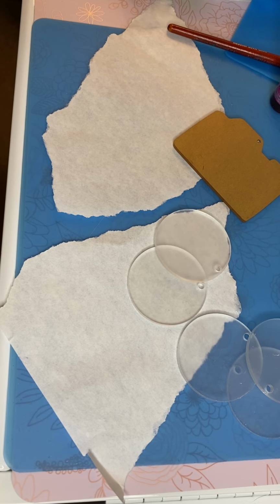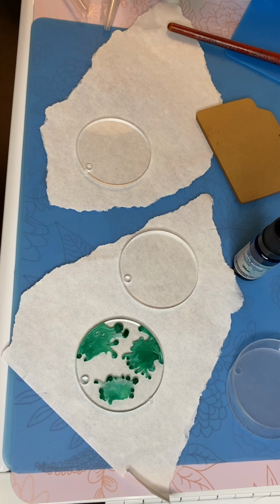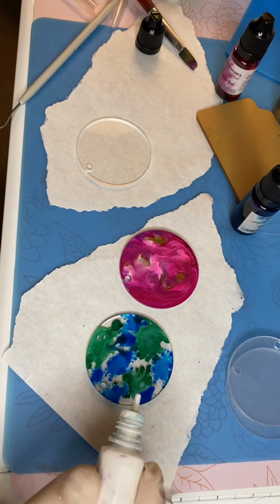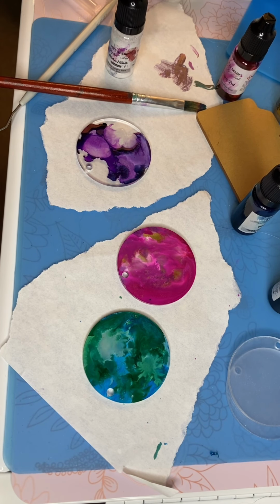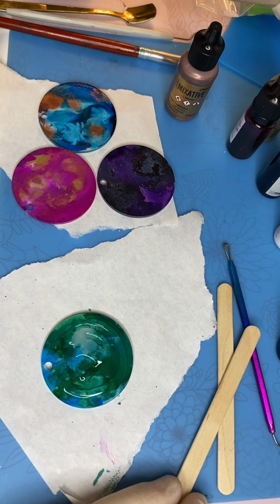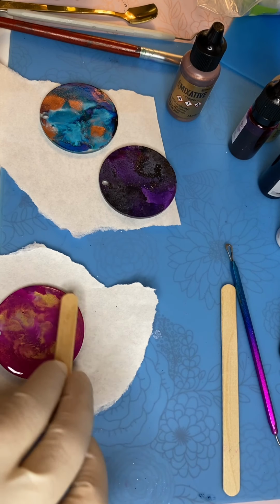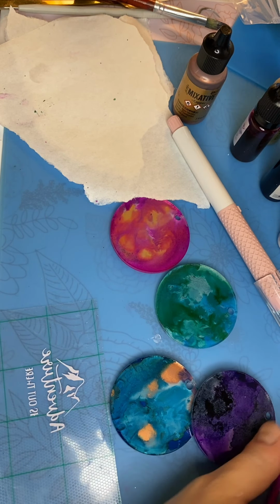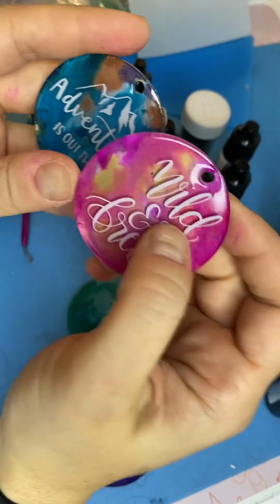Alcohol Inks and UV resin. Video 2.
Here is how I use alcohol inks to make my keychains.

Acrylic Blanks:
Acrylic Blank Keychains, Shynek 200 Pcs Clear Keychain Blanks for Vinyl with 50 Pcs Acrylic Blanks, 50 Pcs Keychain Tassels, 50 Pcs Key Rings with Chain and 50 Pcs Jump Rings

UV lamp:

Gel UV LED Nail Lamp, AziPro 108W...

UV resin:

UV Resin 500g - Crystal Clear...

Alcohol Inks:

LET'S RESIN Alcohol Ink Set...

Key fob hardware:

Faux leather:

David accessories 6 Pcs 7.7" x...